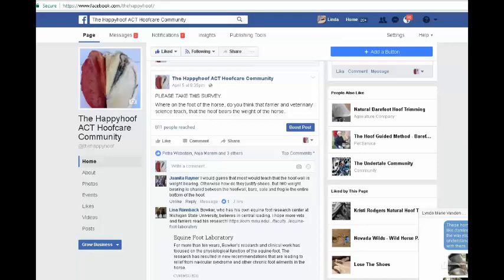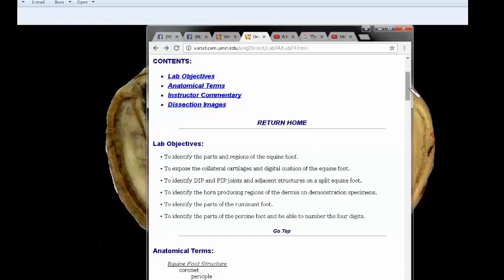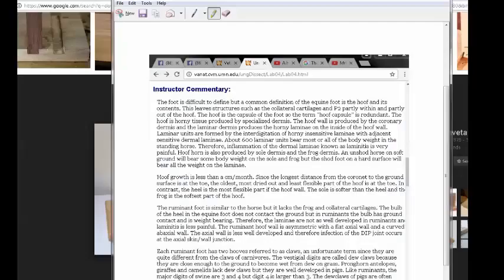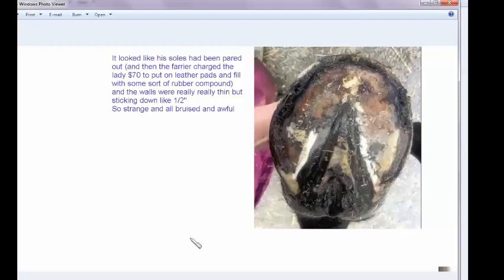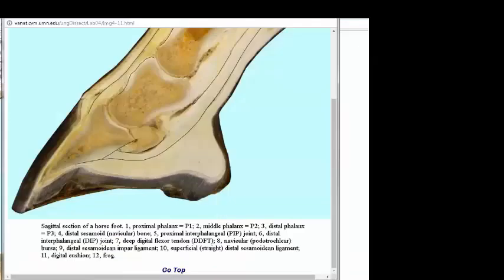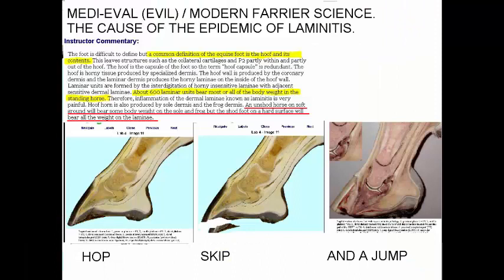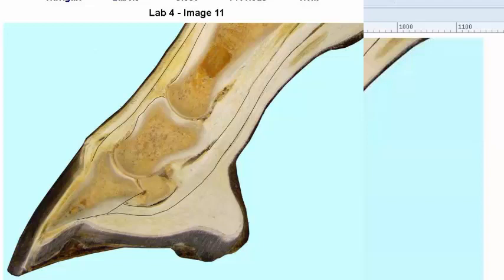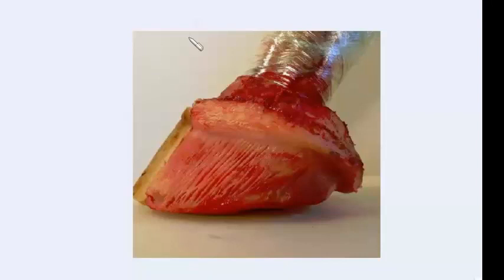Farrier Forgery THE DEVASTATING AND DIABOLICAL TRUTH OF THE LIE THEY BELIEVE AND PRACTICE.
In a survey of what horse owners believe their farrier and vets believe about where the horse is supposed to bear the weight, and how they prepare the foot and shoe it, 99 percent say "on the hoof wall." This is not the truth and to the average person with common sense you will be shocked at the antiquated, diabolical teaching they have taught and believed for centuries, that is the ultimate cause of most lameness issues leading to the death of the horse.